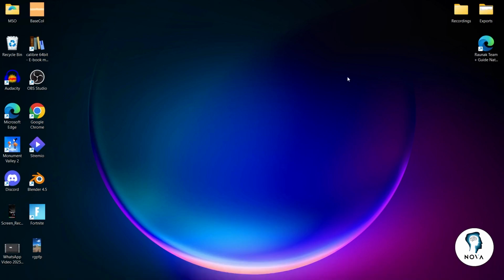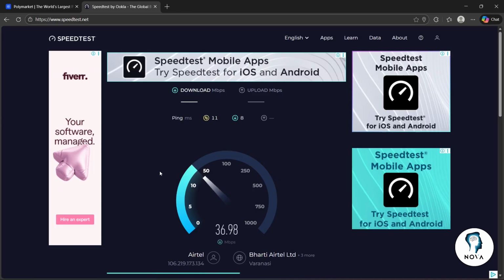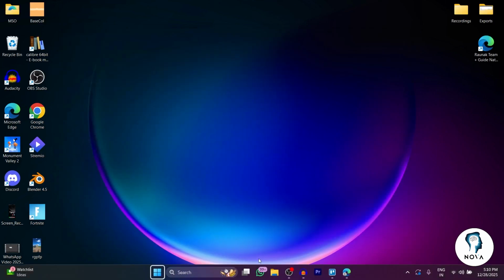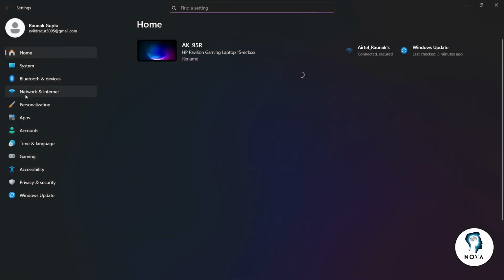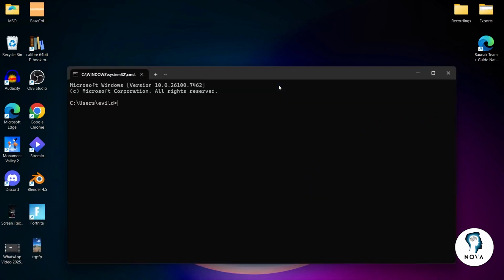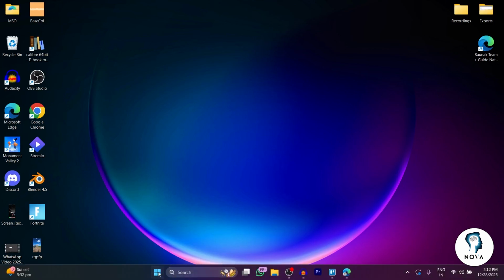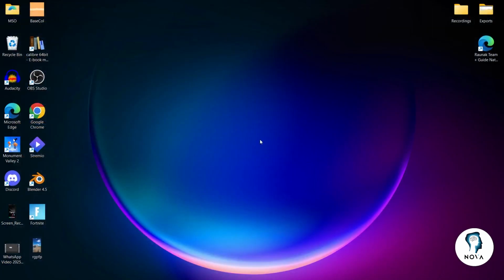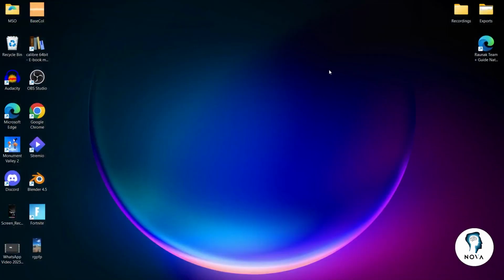How to Fix Slow Download Speeds in Windows 11 (2026)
How to fix slow download speeds in Windows 11 in 2026 using proven network and system tweaks. This tutorial explains common causes of slow downloads, DNS and network settings, and Windows limitations that reduce speed. You’ll also learn how to fix browser, Microsoft Store, and app download issues. Use this guide to get full internet speed on Windows 11.